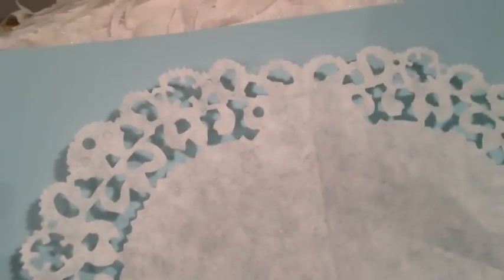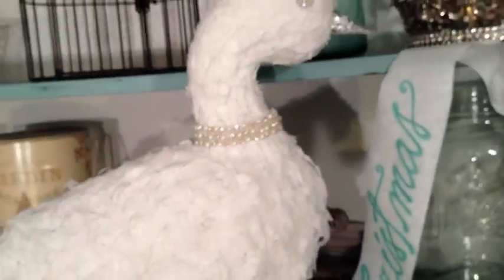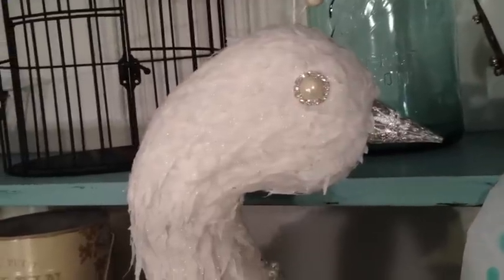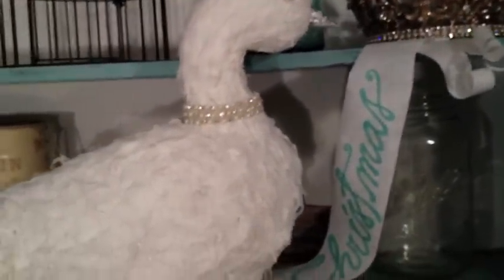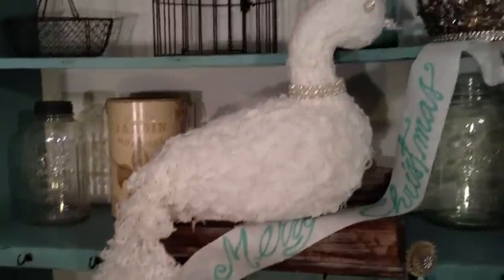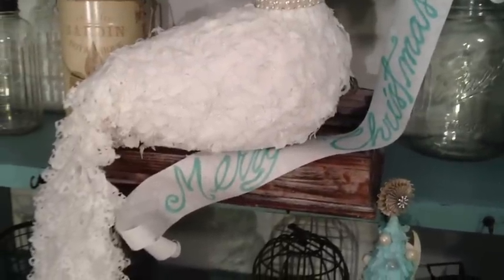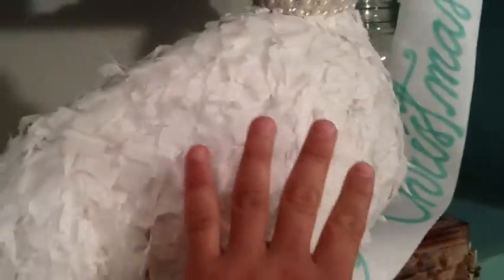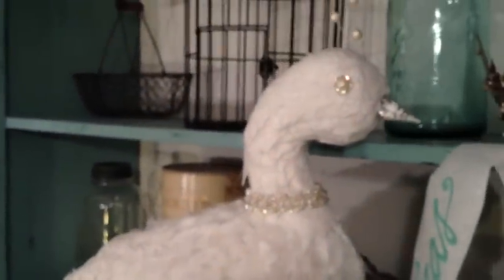Walking in the Winter Wonderland youtube hop!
Hi everyone and Welcome to the Walking in the Winter Wonderland youtube hop!!! Tmika from Srcapdaworld is where the hop starts and your next stop is Sweetcraftychick!! I hope you like the wonderful "little creation I made! Thank you for stopping by and I hope you all have a Merry Christmas!
Amador